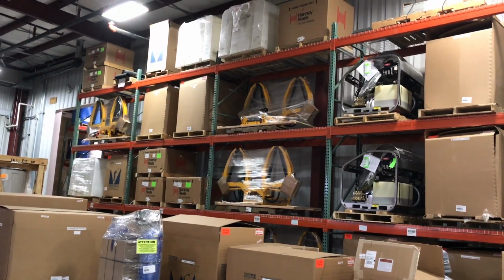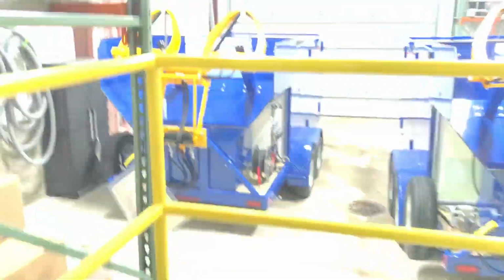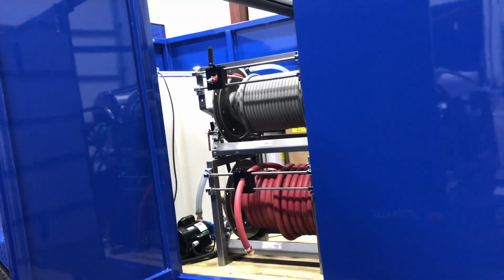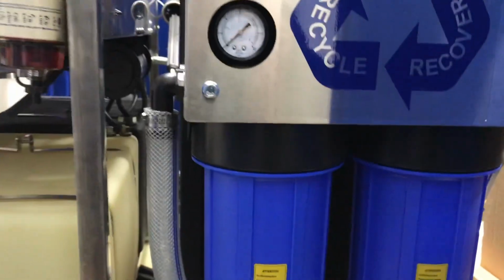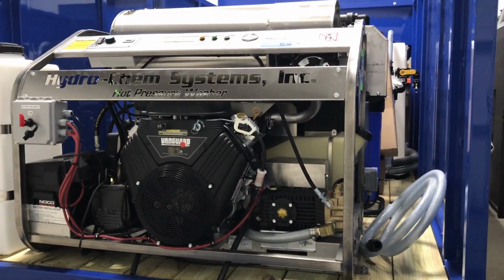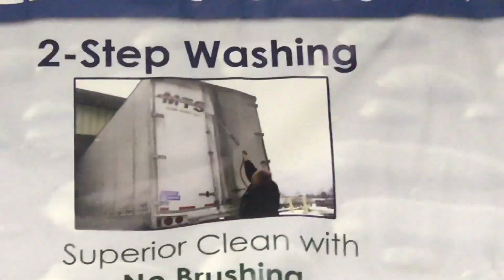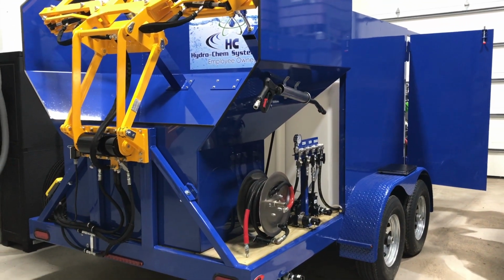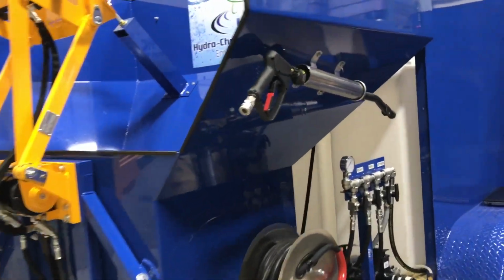Trash Bin Cleaners Direct | Start Your Own Business | Dan Swede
Trash Bin Cleaner Direct (Dan Swede) is making the BEST Trash Bin Systems in the industry! Interested?

Eco-Friendly high-speed trash bin cleaners (wheelie bin cleaners) & pressure washing systems open the door to a new emerging business with unlimited potential in an unsaturated market. We are offering tremendous opportunities for entrepreneurs looking to get into a unique business venture.

 Top 10  Reasons Why Our Systems Stands Alone as The World’s Most Eco-Friendly, High-Speed Trash Bin & Pressure Cleaning Systems;
1)  Our systems clean the filthiest starter trash cans “first time cleaning” in an average of 30 seconds! Unlike other systems that take an average of 3 to 10 Minutes just to clean one can.
2)  Cleans maintenance trash bins in an average of 10 seconds and with less than 1-gallon of water.
3)  No Franchise Fees or Restrictions.
4)  Ultra-High-Volume 9 GPM @ 3500 PSI High-Temperature 31 HP 896cc Hot Water Pressure (Best in Class) Gold starter package includes a 8 GPM @ 3500 PSI unit  (Not an underrated 688cc 22HP Honda power washer)
5)  100% Chemical Free Trash Cart Cleaning. We use high-temperature hot water, and 31,500 Cleaning Units (CU’s) on our Platinum Plus models & 28,000 CU’s in our Gold Series.
6)   True heat high-efficiency diesel-fired 600,000 Btu heaters, can save you up to $1,600.00 per month on diesel fuel.
7)   Up to 17 stage wastewater filtrations: Standard 11 To 12 Stage Filtration System Comes on All of Our Models. Our top of the line models include our exclusive Hydro-Clear 3 Stage Wastewater Filtration System with Hydrocarbon, Oil, Fuel, Phosphate, & Odor Control Filters 17 total stages
8.   Separate 270-gallon wastewater recovery tank & supply tanks. Dual 400 Gallon tanks on Diamond Packages.
We do not use our trash bin hopper to hold all your unfiltered garbage & wastewater. (It’s insane to have up to 2,800 lbs. of weight hanging off the rear of a truck or trailer). See why
9)  Multifunction System: Trash Cart & High-Speed Pressure Cleaning Systems attracts clients like waste companies, municipalities, retail stores like Walmart & of expands your residential services.
10) Our systems can pressure clean concrete and pavers at up to 200 Sq. Ft per Minute. (Fastest cleaning speeds in the industry) and has multiple accessories are available: High-Speed Surface Cleaners from 8” up to 60” wide models, Soft Wash Systems, Wet Sandblast, Extension Wands up to 20’ long, Turbo Nozzles for dumpster cleaning and graffiti removal, Muck Scuppers & more.